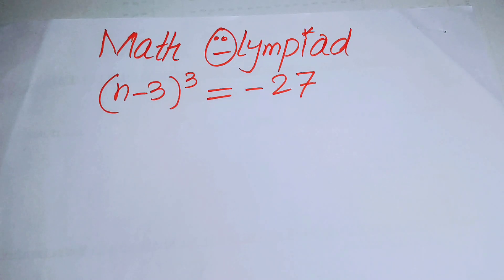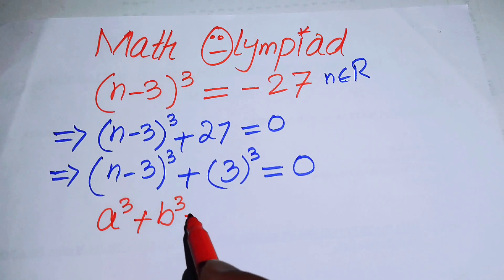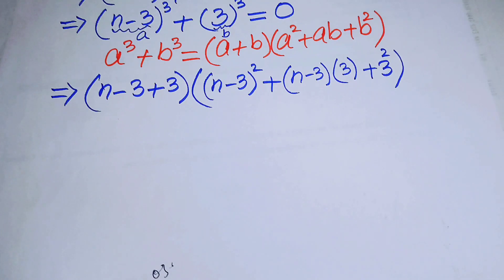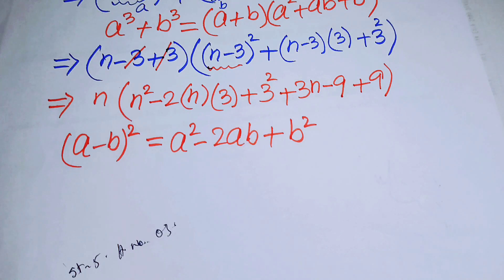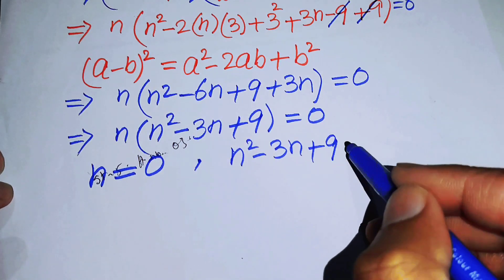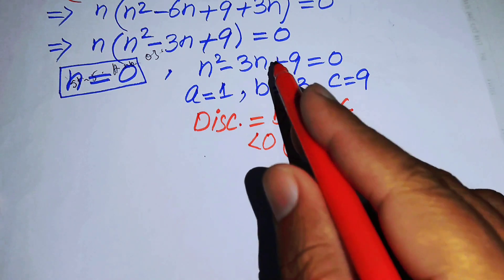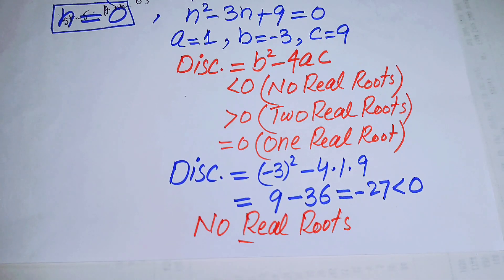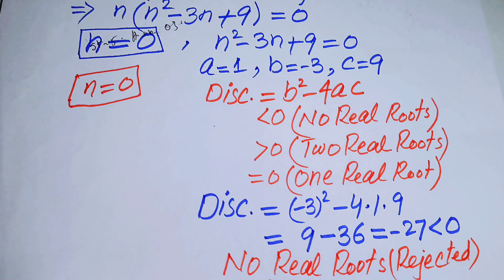A Good Math Olympiad Algebra Equation | Math Olympiad Questions | Beautiful Exponential Equation